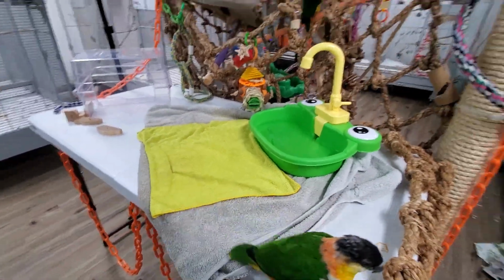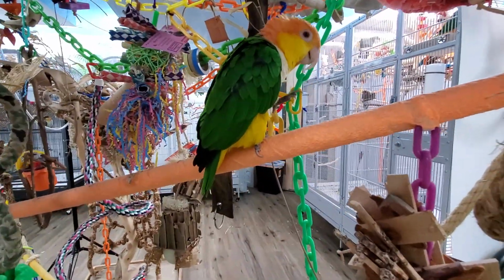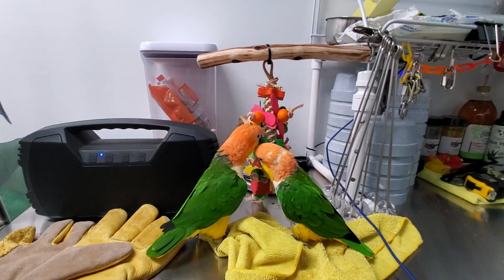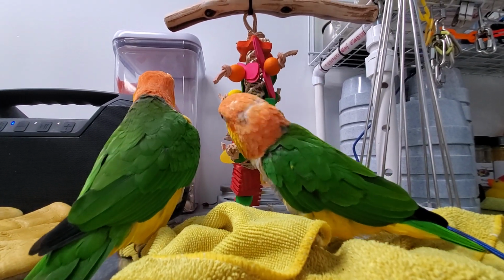3rd recess with Marley, Nigel, Sunny and for a few minutes, a very spicy Spike 😯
We also get to see Marley and Nigel enjoying one of the wonderful gift toys we received from Alex's Bird Kingdom ❤️❤️❤️